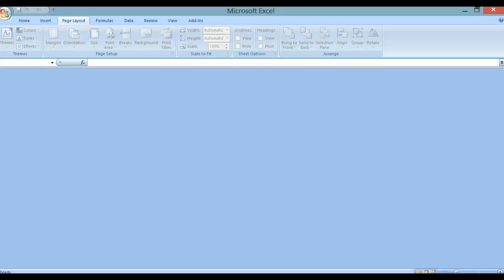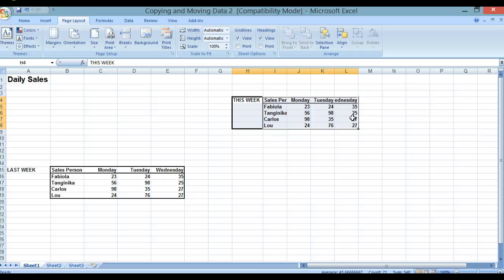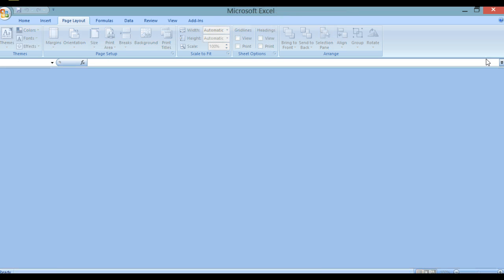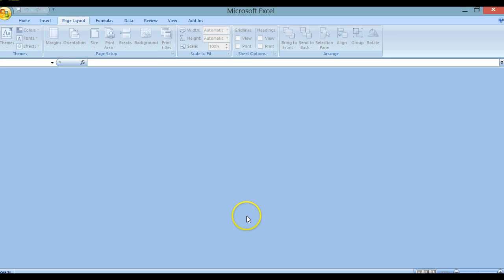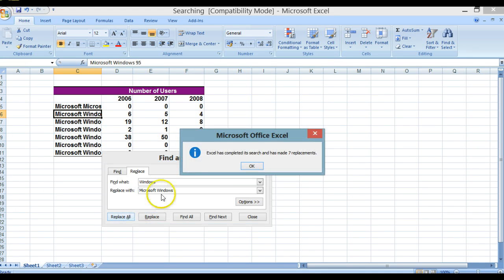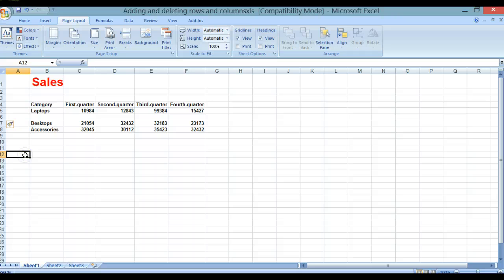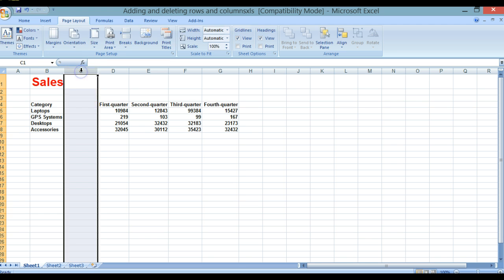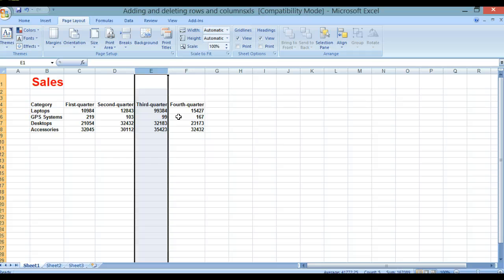Level 1 Spreadsheets Manipulating Data part 2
Level 1 Spreadsheets Manipulating Data part 2. Moving data ranges, copying ranges, finding and replacing tex adding rows and columns, deleting rows and columns.